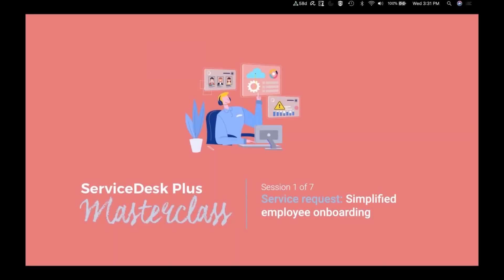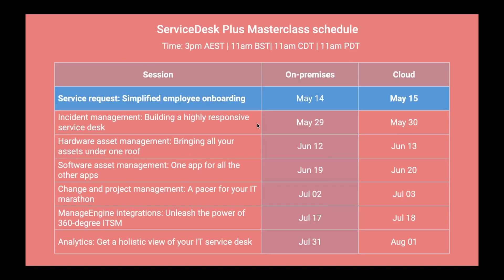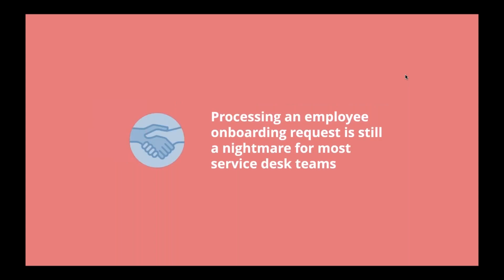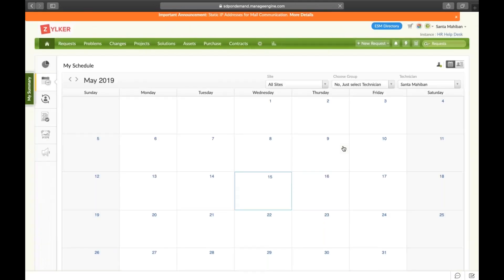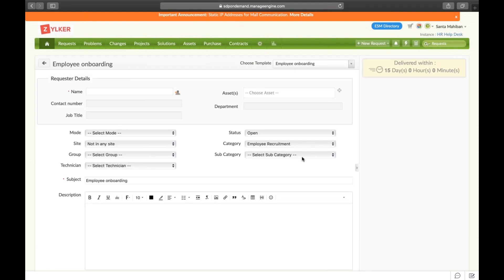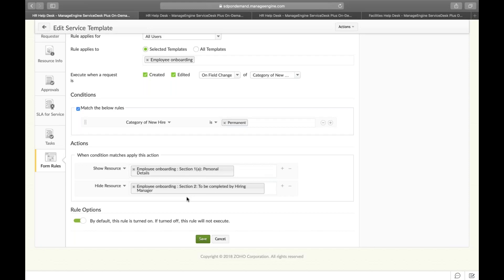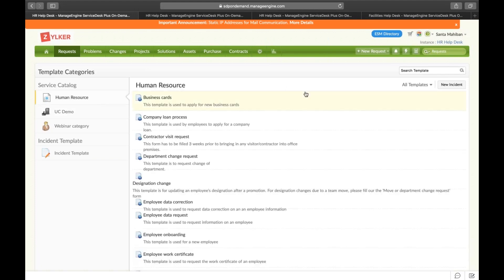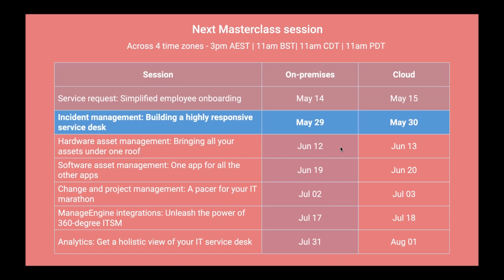Service request: Simplified employee onboarding (Cloud)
Learn how to help new employees have a great first day by simplifying the onboarding process, designing request workflows, and facilitating a better user experience.

Scenario: Onboarding employees in a growing company
A rapidly growing company gets about 15 employee onboarding requests a month, and seasonal and contract hires can reach the hundreds.

Challenges:
1. Manual errors in processing forms
2. Mix-ups in roles, devices, software, and access provisioning
3. Poor response from service desk teams and ineffective escalation mechanisms

With ServiceDesk Plus you can:
1. Build intelligent onboarding forms
2. Trigger tasks sequentially
3. Validate dates using built-in custom scripts
4. Ensure assets are provisioned on time